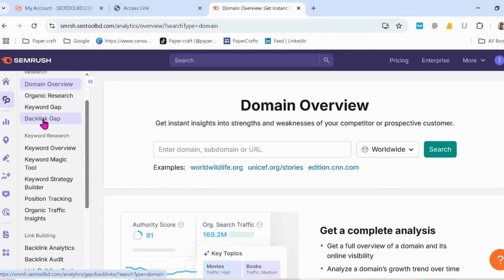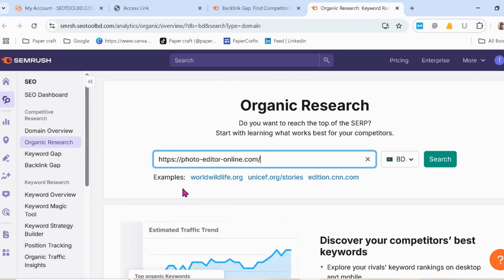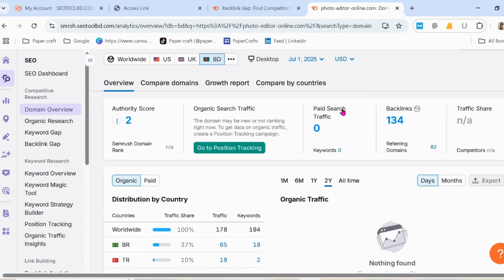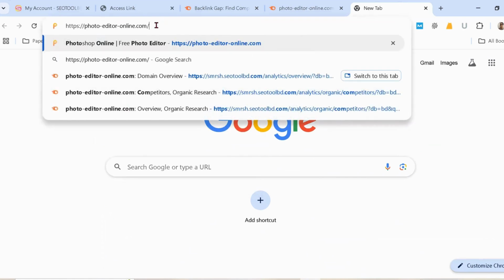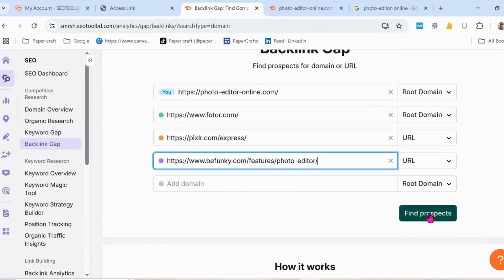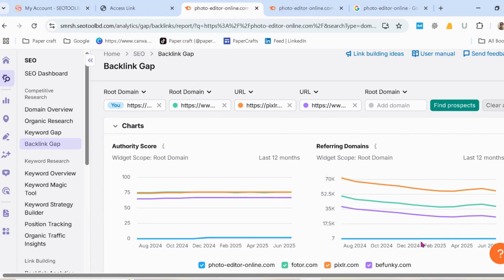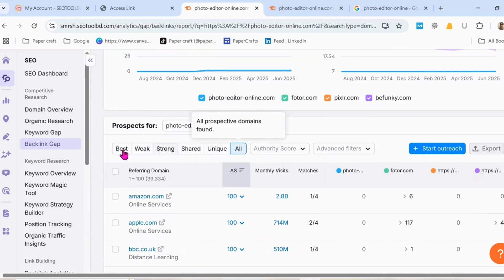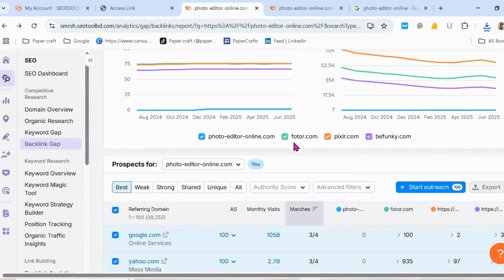Backlink Gap | SEMrush Tutorial | Link building